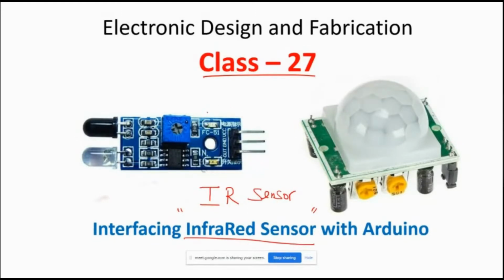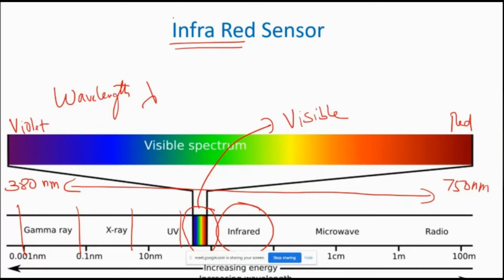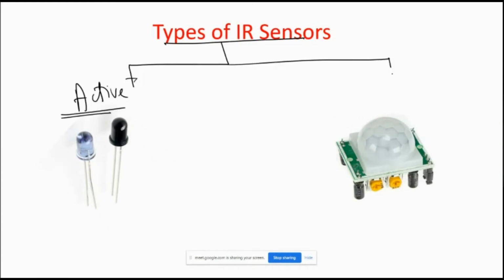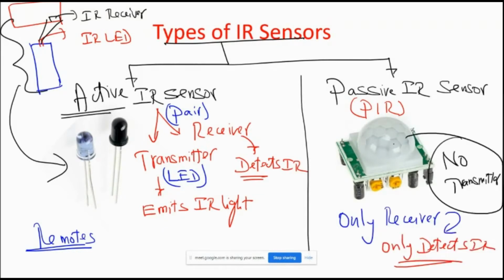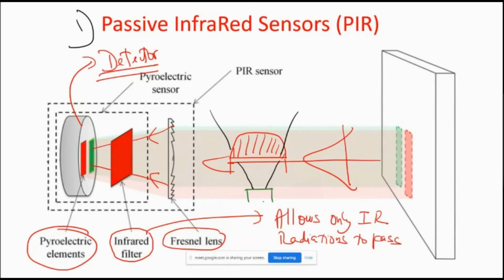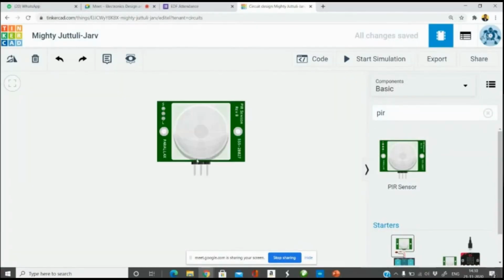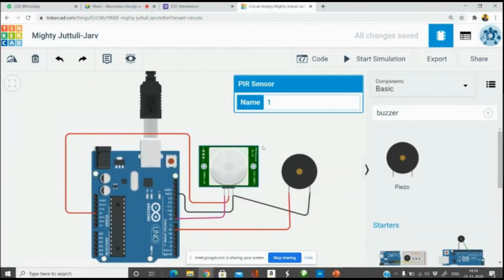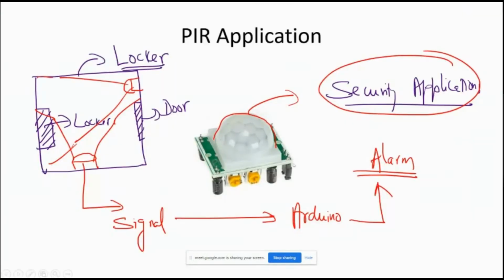Security System using Passive InfraRed(PIR)Sensor and Arduino